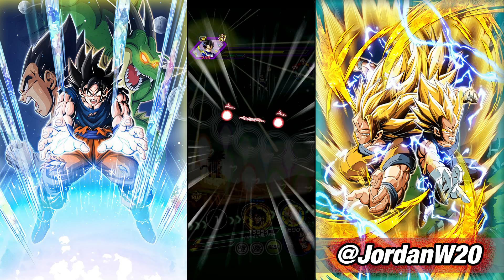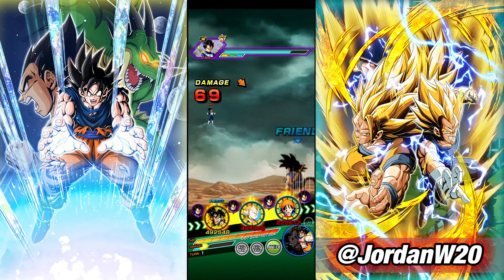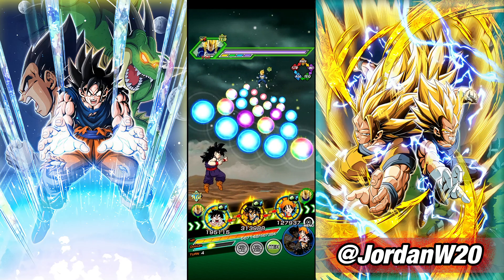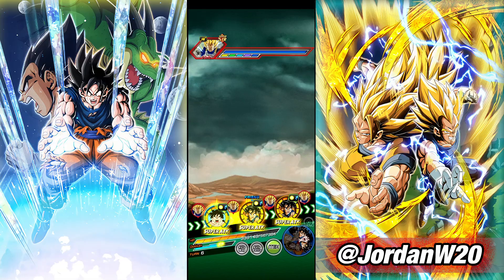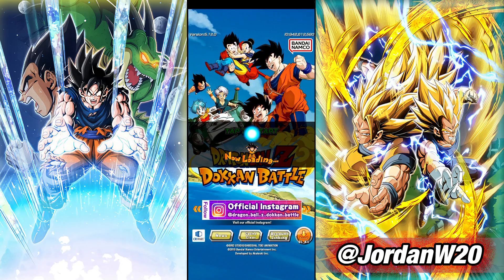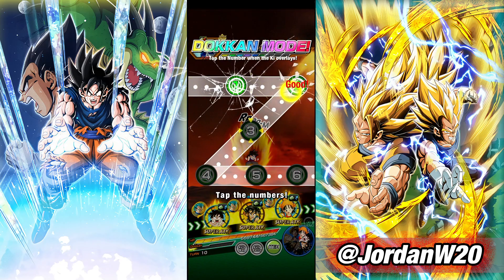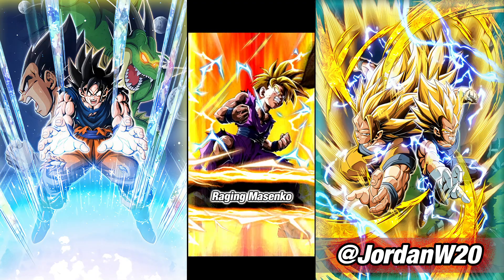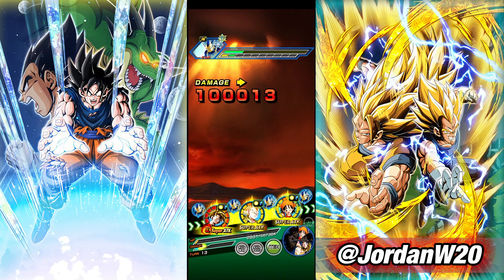THE LONG AWAITED UNIT IS HERE!!! 100% MAX LINKS EZA AGL GOTENKS SHOWCASE! (DBZ: Dokkan Battle)